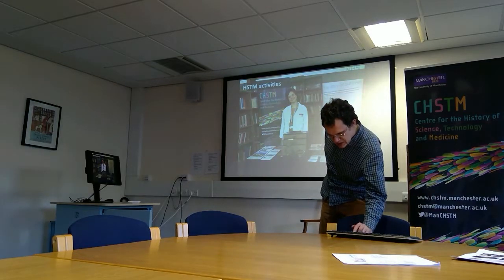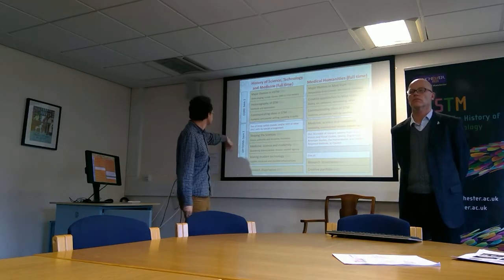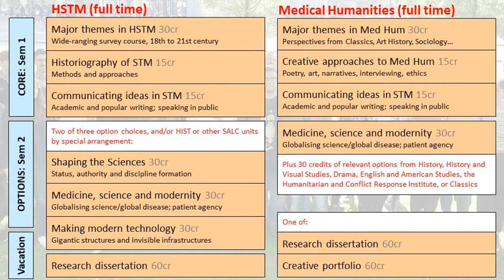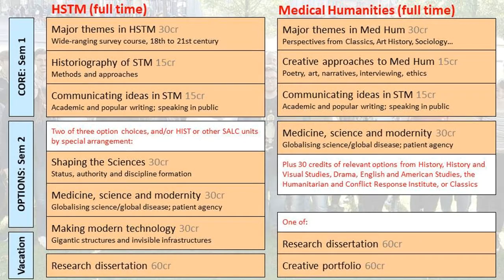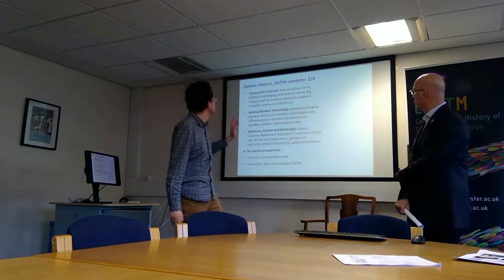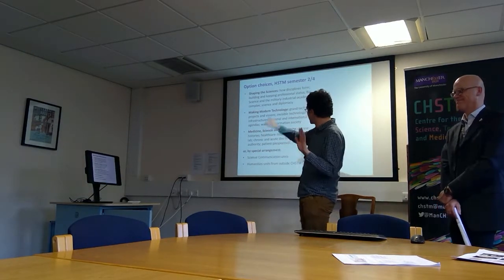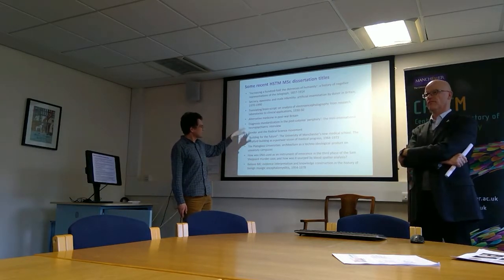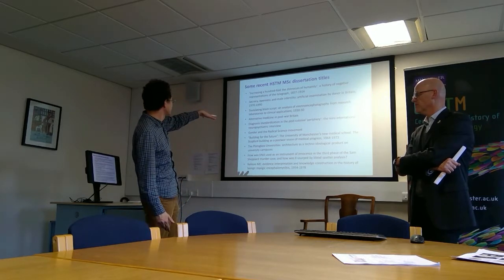Taught Master's in History of Science, Technology and Medicine or Medical Humanities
Recording of the taster session for the taught Master's programmes in History of Science, Technology and Medicine and Medical Humanities at The University of Manchester, November 2018, including comments from a current student. Introduced by HSTM programme director Dr James Sumner and Medical Humanities co-director Dr Carsten Timmermann.

To learn more about the Museum of Medicine and Health,